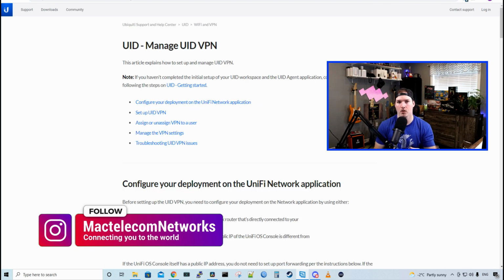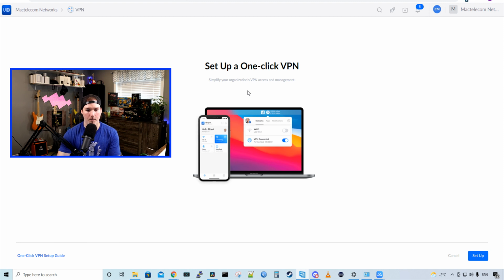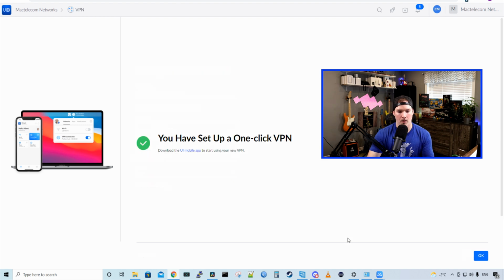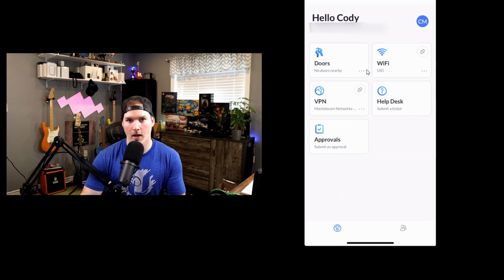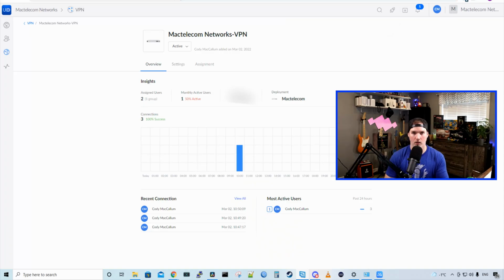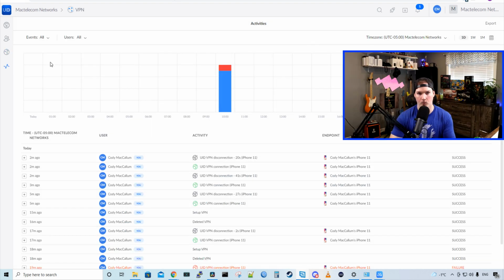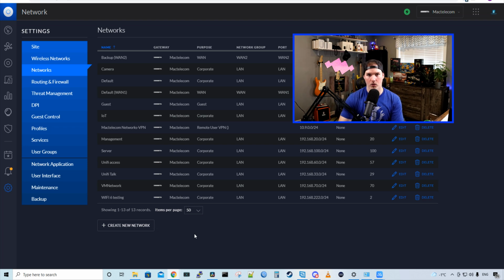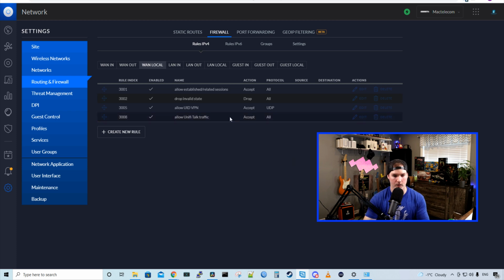Unifi UID One-Click VPN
In this video We take a look at the Unifi UID One-Click VPN. I configure the One-Click VPN, show you its working and how to add users

▶Canadian Amazon Store front:

▶USA Amazon store front:

Intro 0:00
prerequisite to Unifi One-Click VPN 0:28
Setting up Unifi One-Click VPN 1:11
Looking at Unifi One-Click VPN settings 1:52
Testing the Unifi One-Click VPN on Iphone 2:26
Looking at the One-Click VPN dashboard 2:55
Final thoughts 4:54